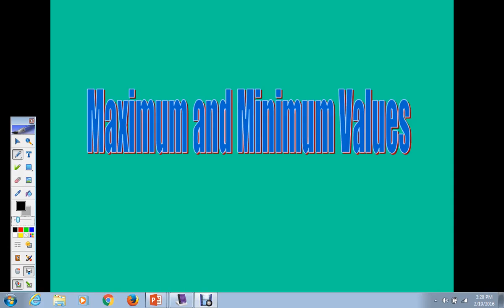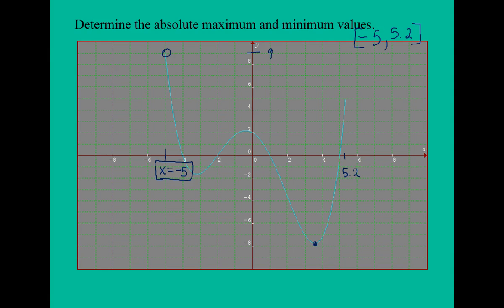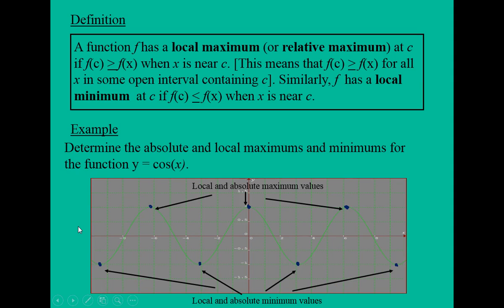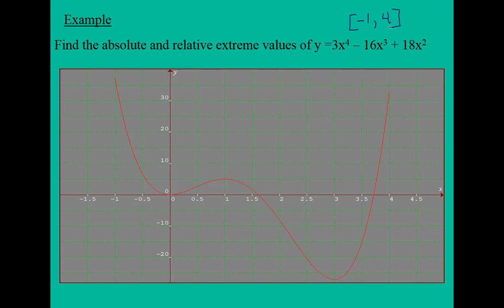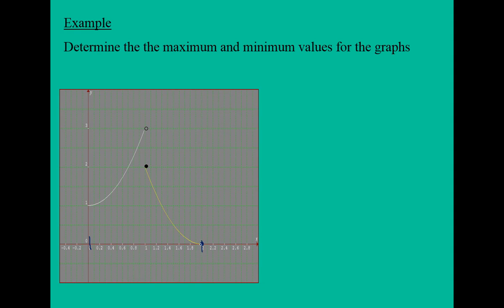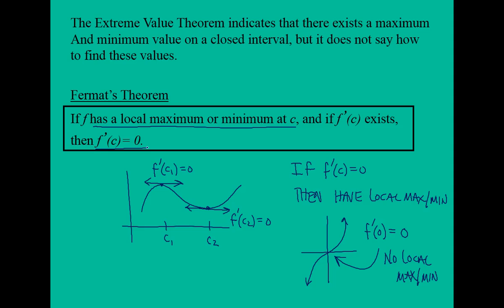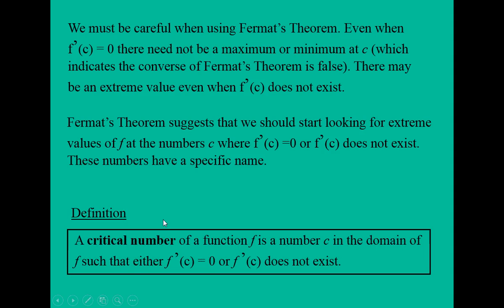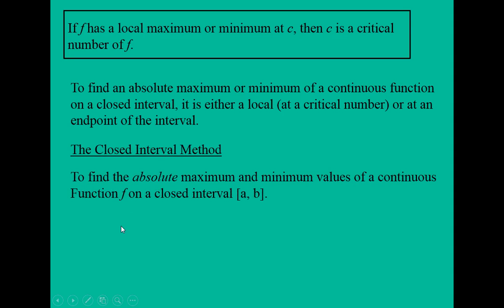section 4 1 extreme values part I